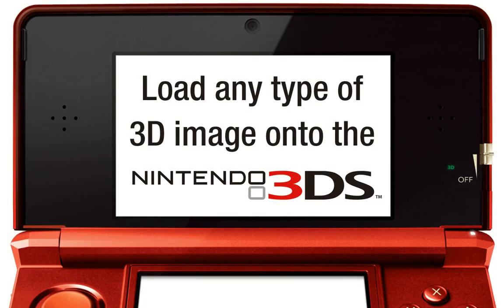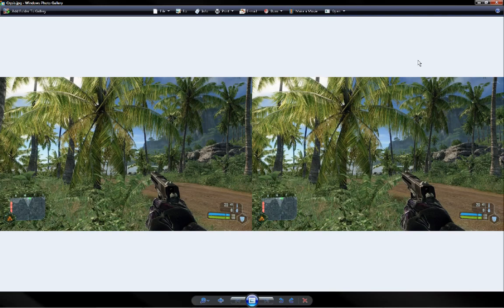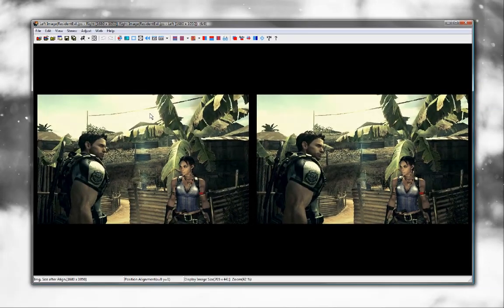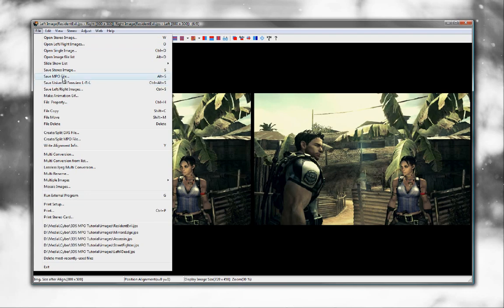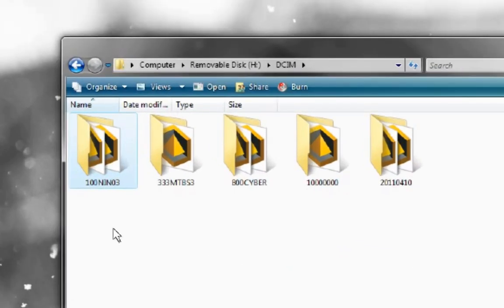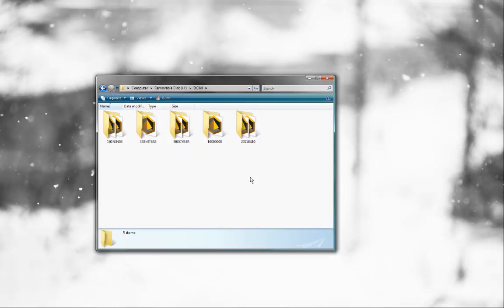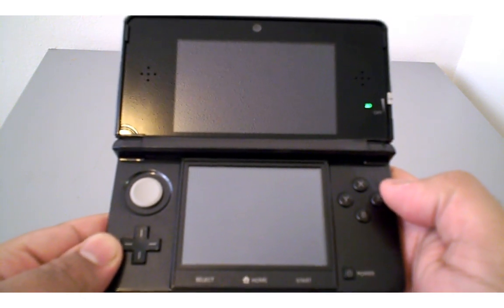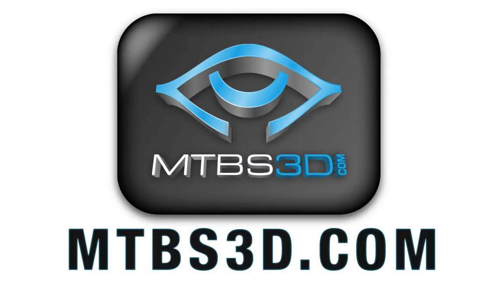Load any type of 3D image onto the Nintendo 3DS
In this tutorial I demonstrate how to convert any type of 3D image into the proper format for the Nintendo 3DS. Specifically I convert a JPS file into an MPO file and show how to load it onto the 3DS SD card.